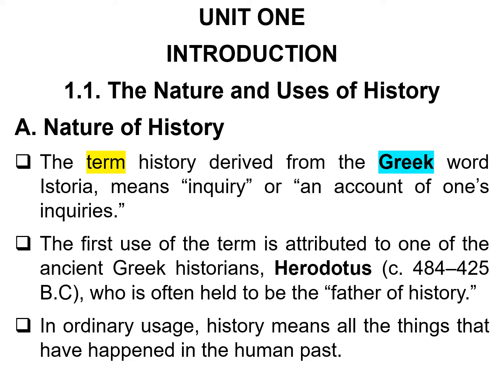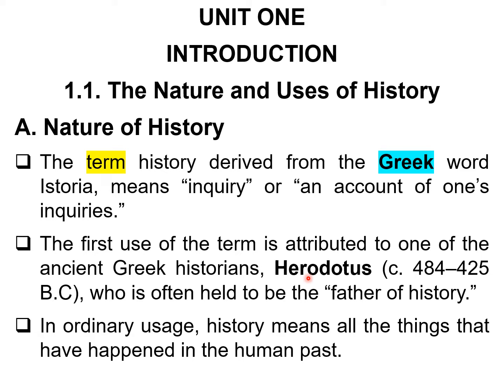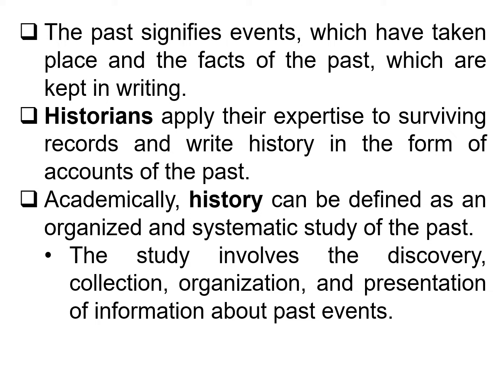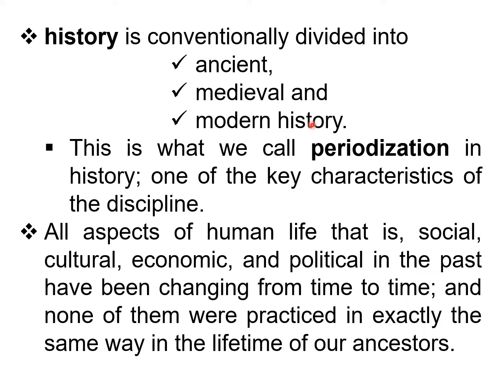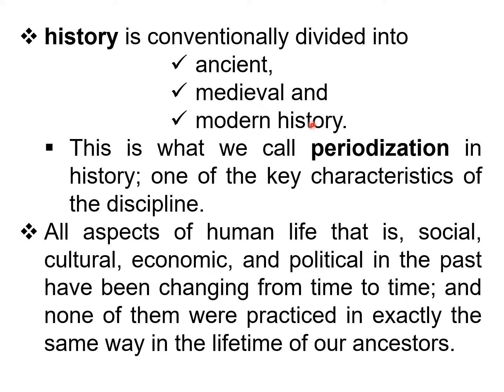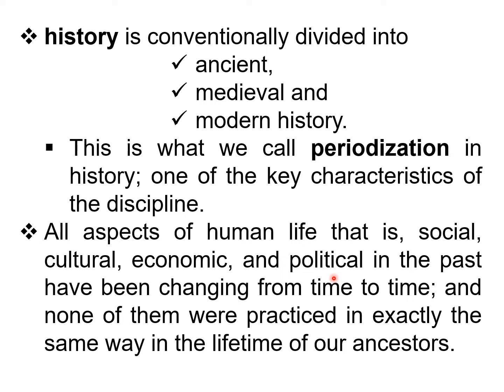History of Ethiopia and the Horn contents Unit One INTRODUCTION lesson One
The Nature and Uses of History lesson one by Ebsa Tawil